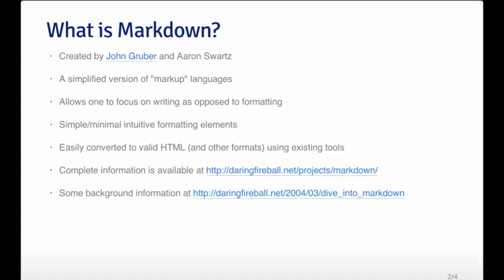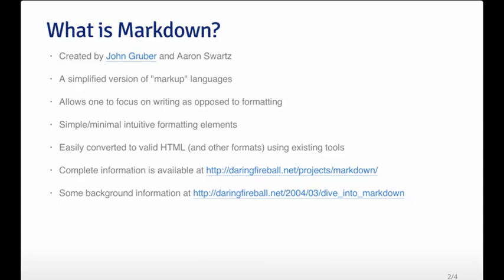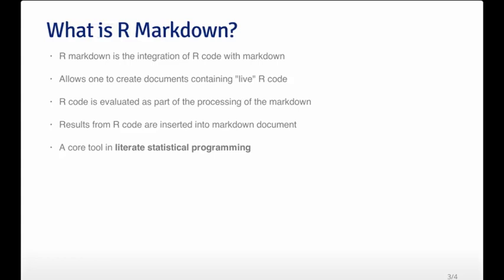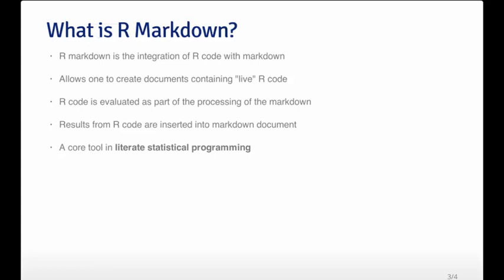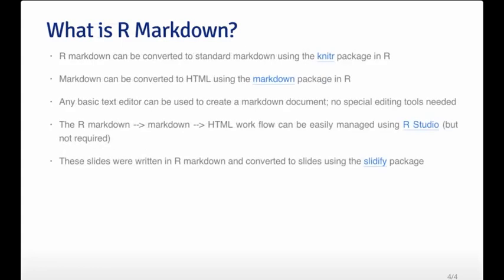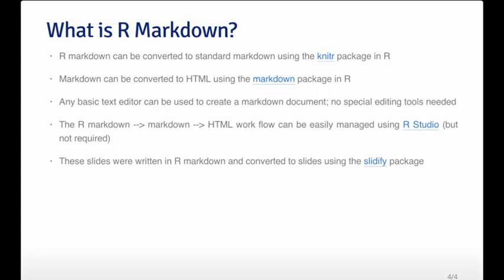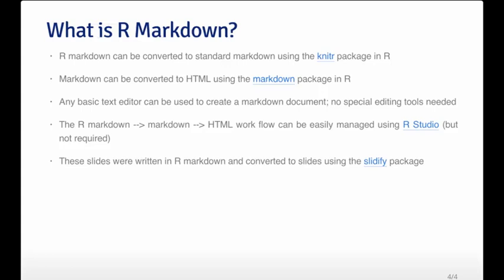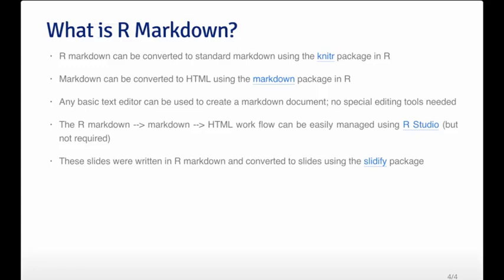2 3 R Markdown 6 35